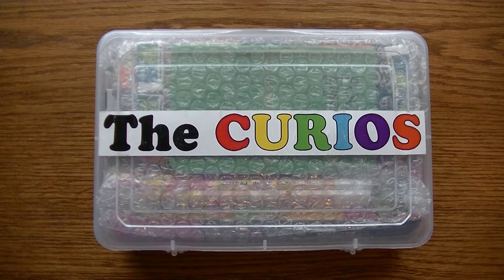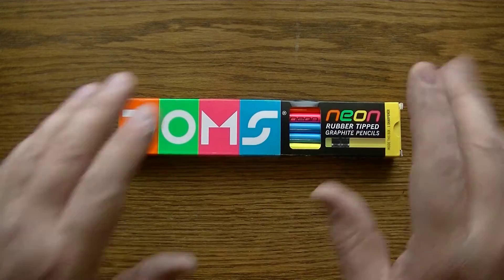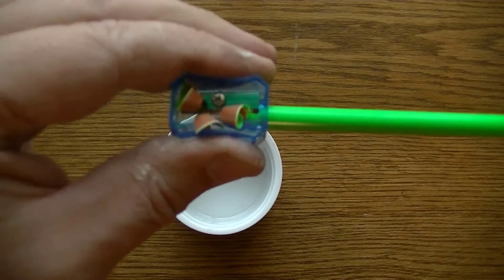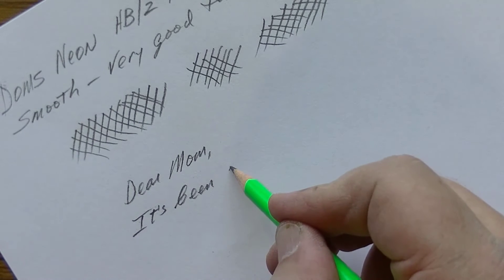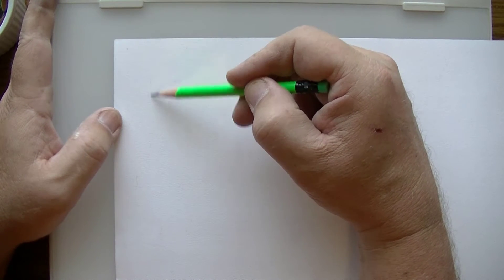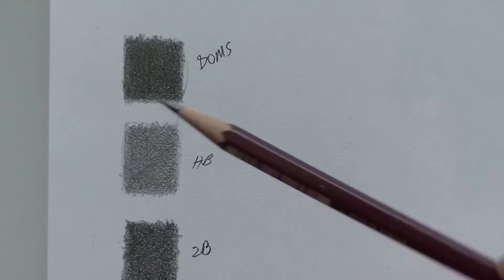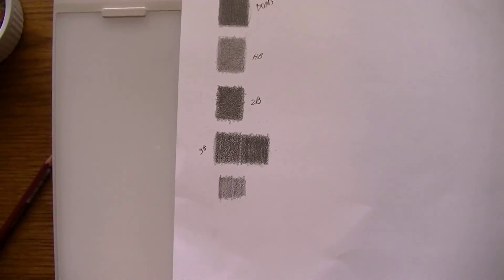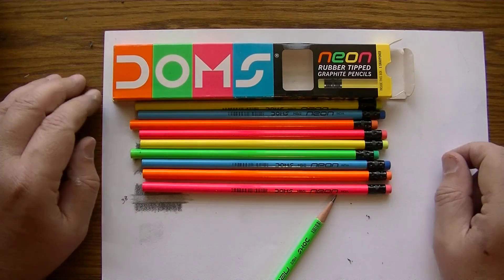PENCIL REVIEW! DOMS Neon Rubber Tipped Graphite Pencils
This video reviews the DOMS Neon Rubber Tipped Graphite Pencils from India. It was made possible due to the product contributions from THE CURIOS.

World's Best Pencil search

Best pencil in the world - best writing pencil - dark pencil - smooth pencil.